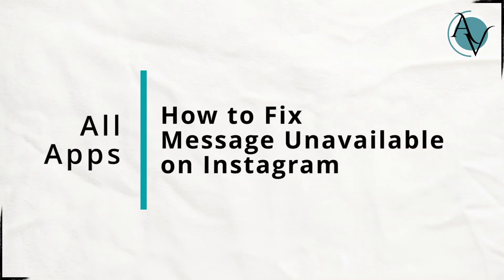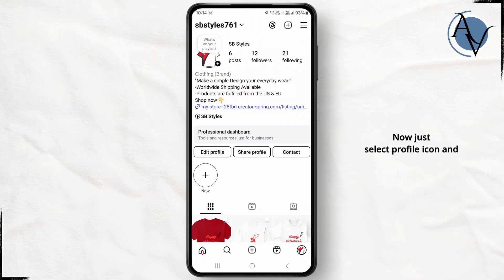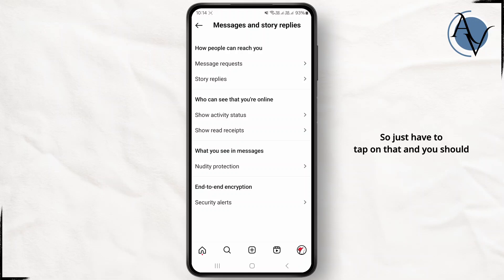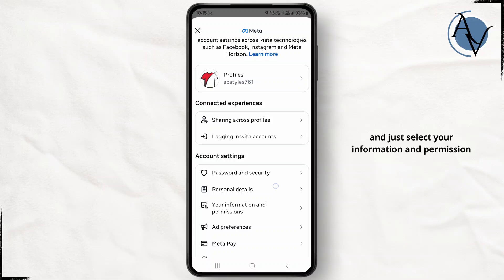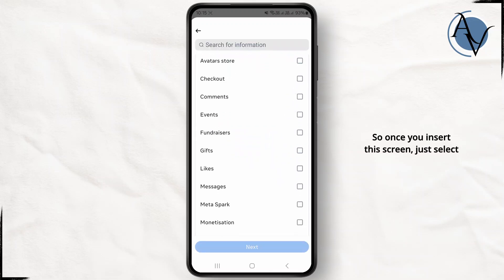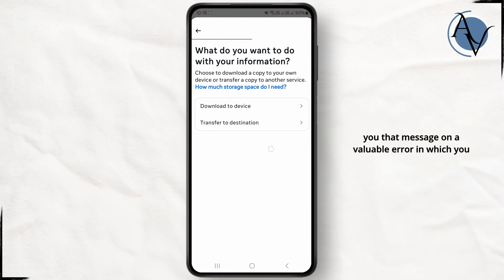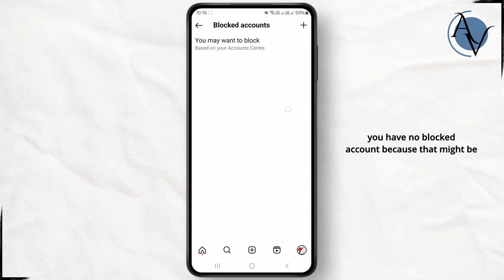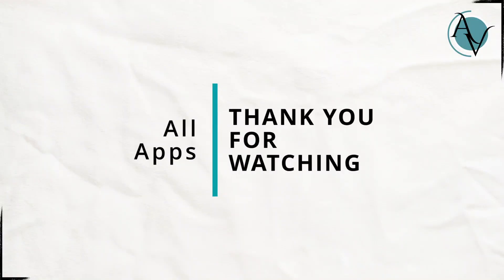How to Fix Message Unavailable on Instagram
How to Fix Message Unavailable on Instagram (2025)! Encountering the "Message Unavailable" error on Instagram? This video will guide you through the steps on how to fix the message unavailable issue on Instagram quickly and easily. Whether you're asking, "Why is my message unavailable on Instagram?" or need help resolving this error, this tutorial has you covered. Learn the steps to troubleshoot and restore your Instagram messages to normal. Watch now to see how you can fix the message unavailable issue on Instagram today!

Timestamps:

00:00 How to Fix Message Unavailable on Instagram
00:10 Why Is My Message Unavailable on Instagram?